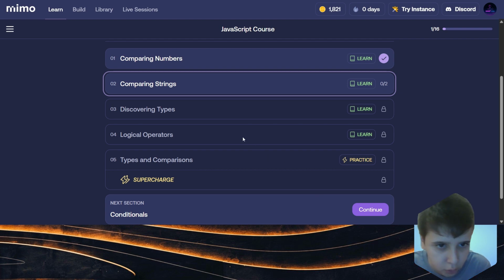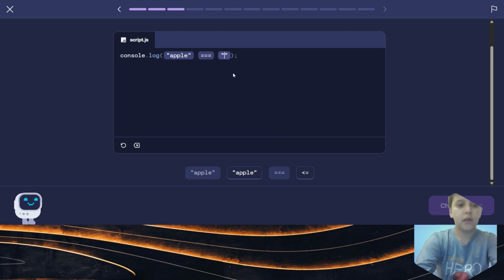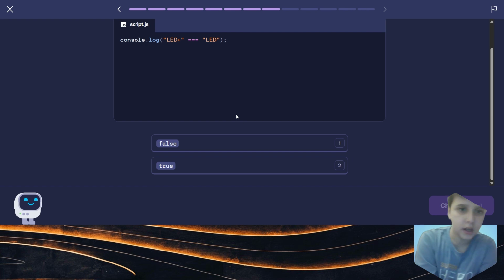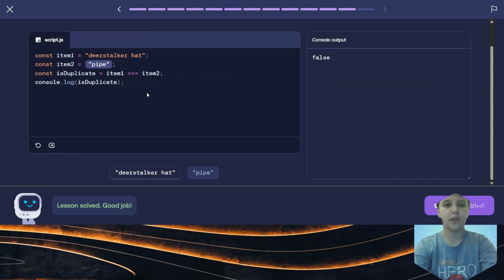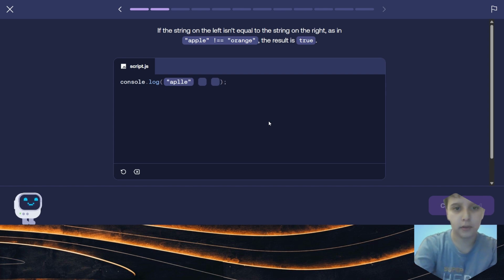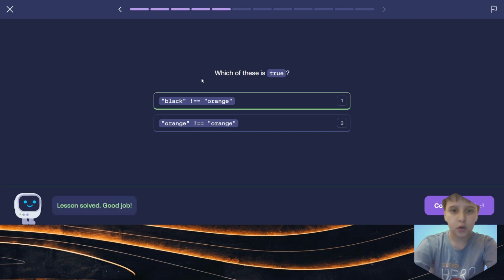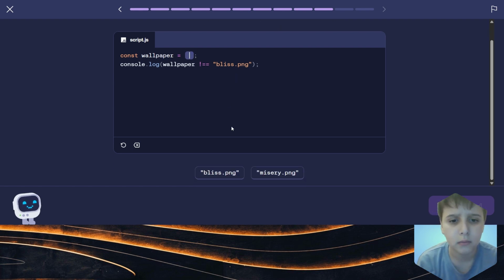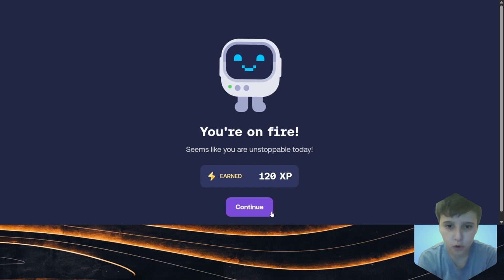comparing strings in JavaScript